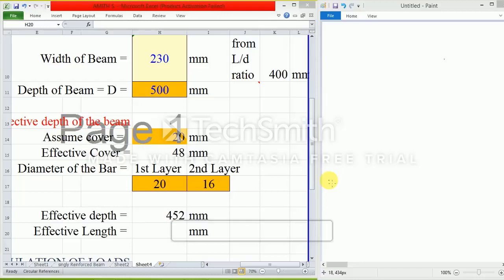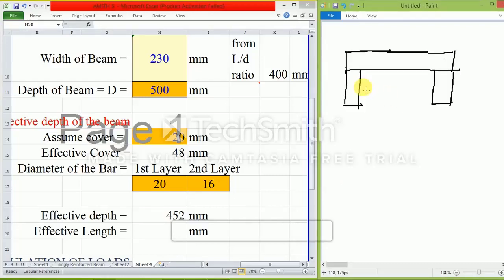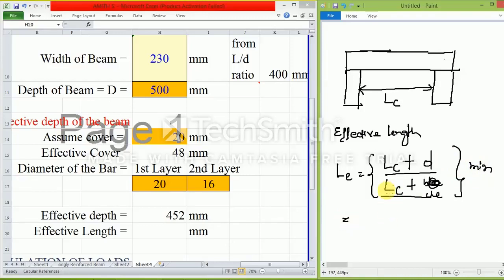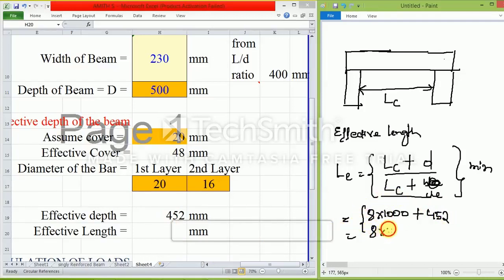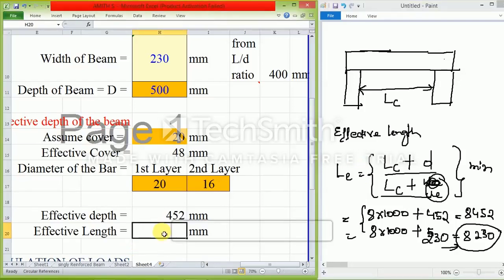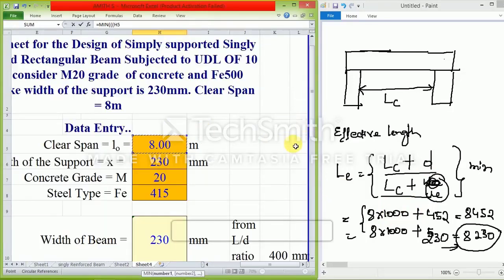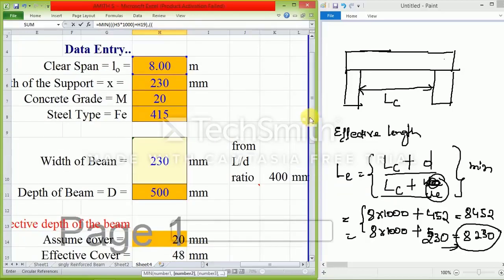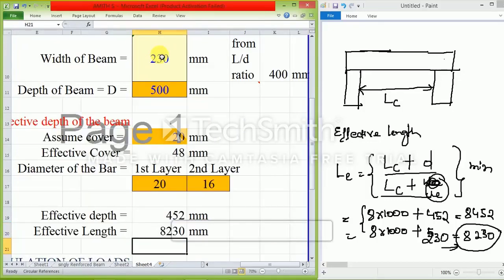MS Excel 6 / Software Application Lab / 17CVL67 / Module 2 / By Prof. Manjunatha S